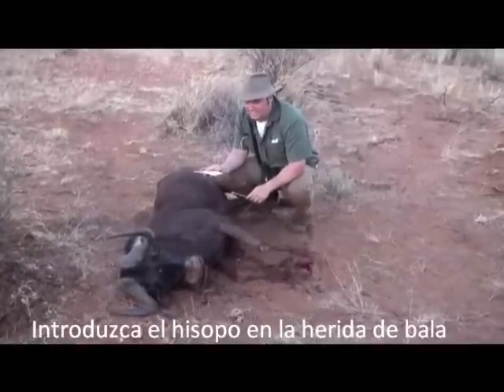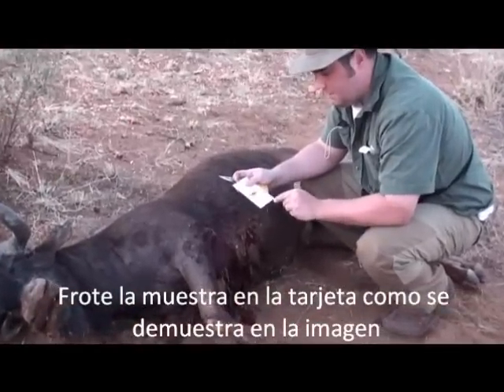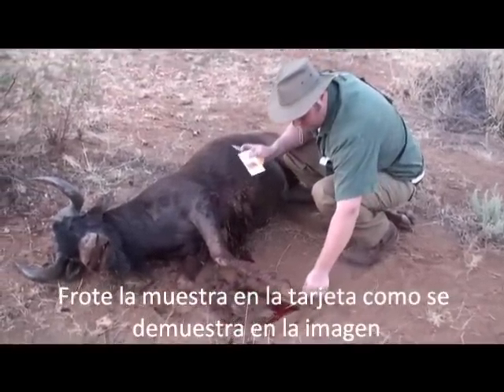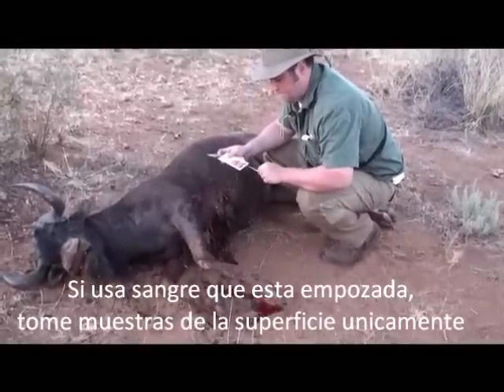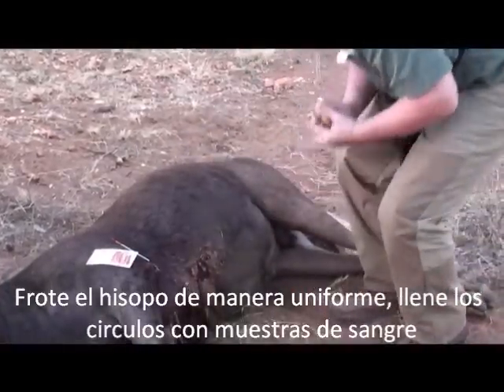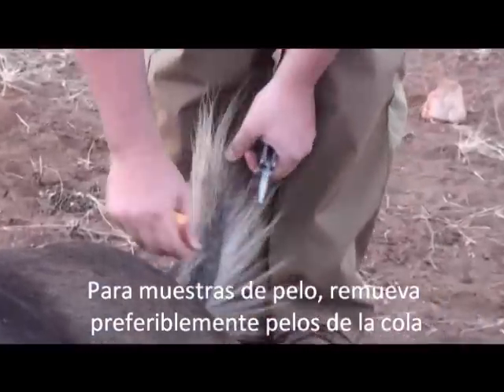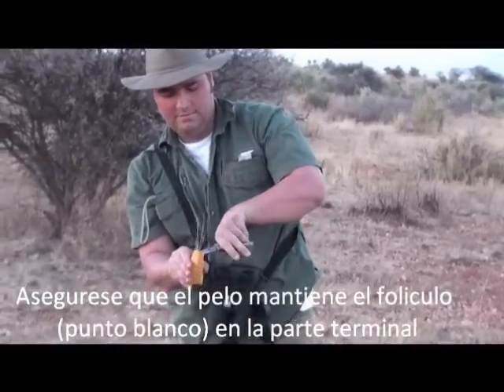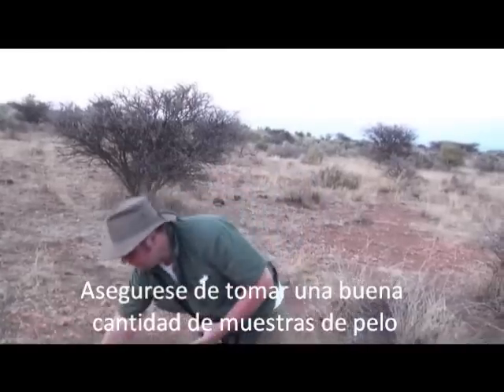Colección de Muestras Genéticas de Especies Cinegéticas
Este video muestra la forma de colectar muestras de sangre y pelo de especies cinegéticas abatidas por cazadores deportivos.